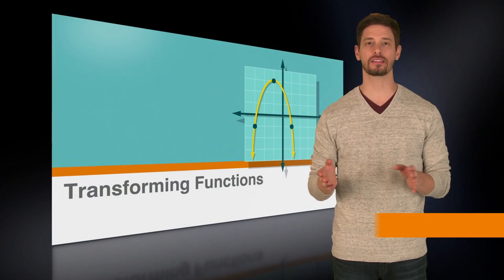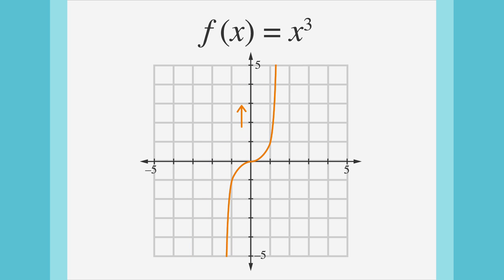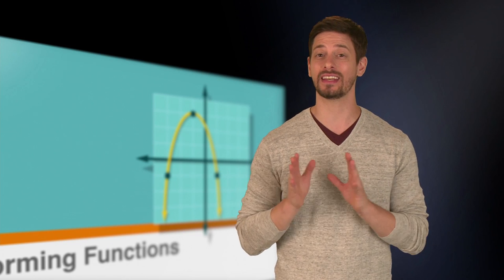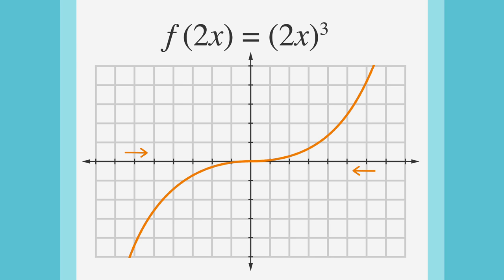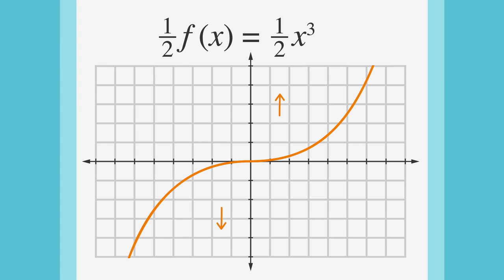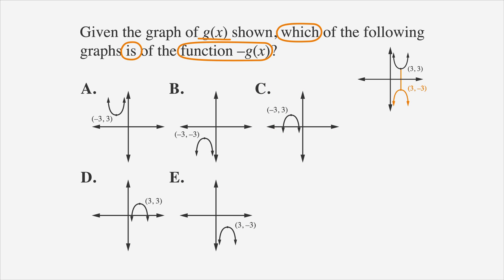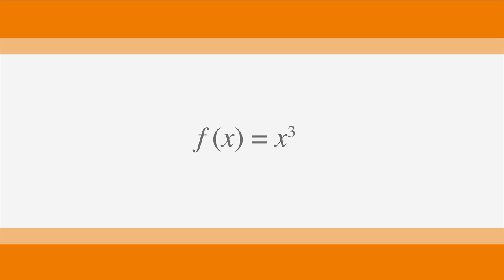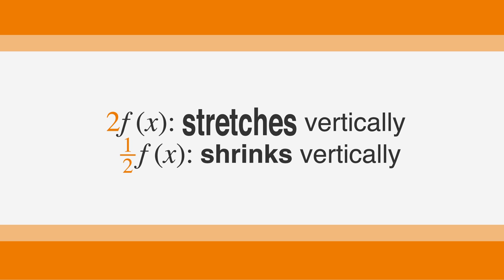ACT Math: Transforming Functions - Chegg Test Prep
Looking for ACT math help? Need further insight into Transforming ACT functions: Transforming Functions? Chegg’s ACT prep free resources include in-depth, easy to follow videos that cover some of the major topics of the ACT exam and provide strategies on how to improve your score. Don’t get stuck on transforming ACT Functions. In addition to this highly informative ACT math video, Chegg is a leader in the ACT prep world and offers a wide range of proven resources to help students succeed.